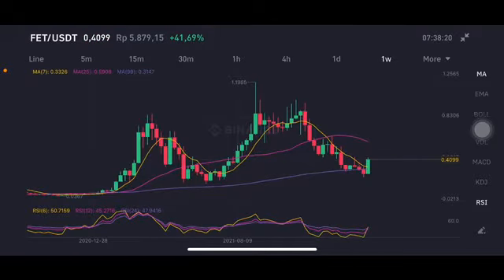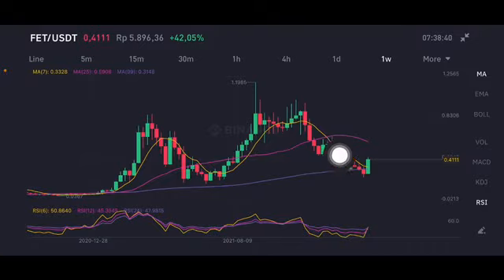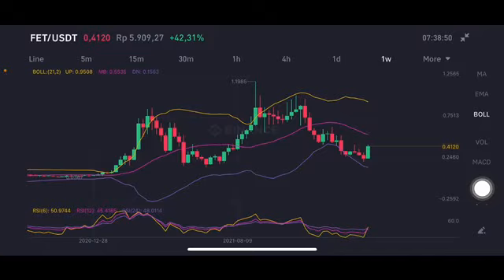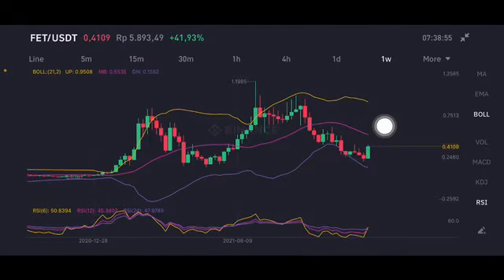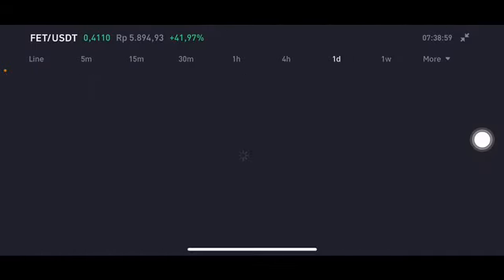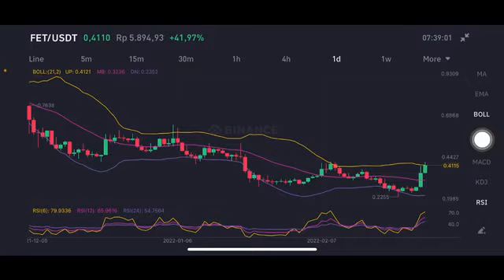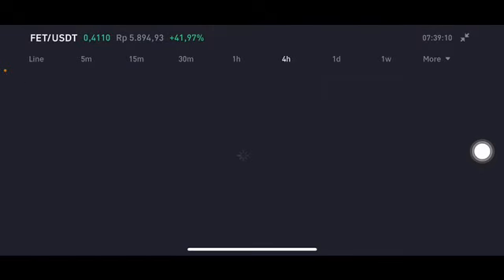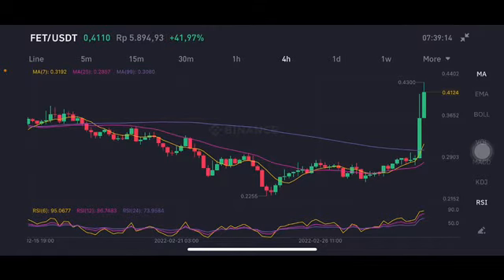FET EXPLODED 💥💥| FETCH.Al fet crypto | FET COIN | FET PRICE PREDICTION | FET GO TO THE MOON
FET COIN PRICE PREDICTION
FET PRICE ANALYSIS
FET PRICE PREDICTION
FET CRYPTO